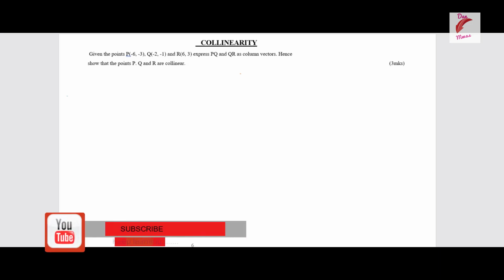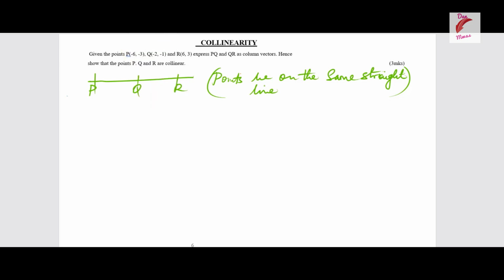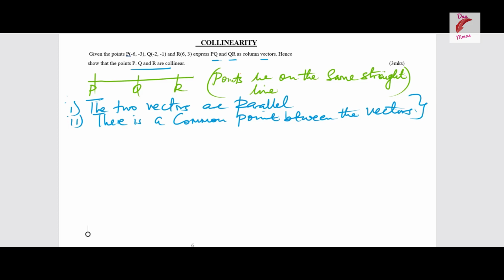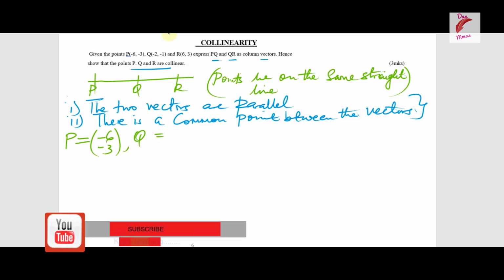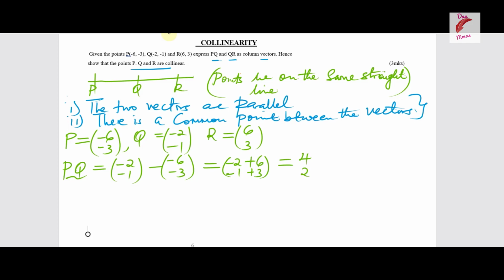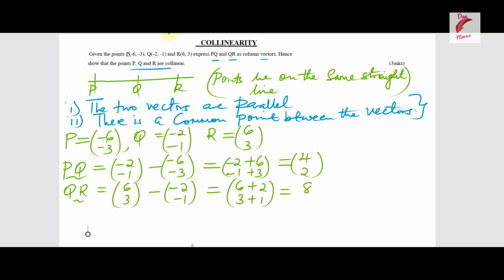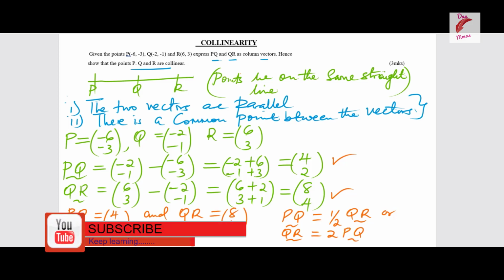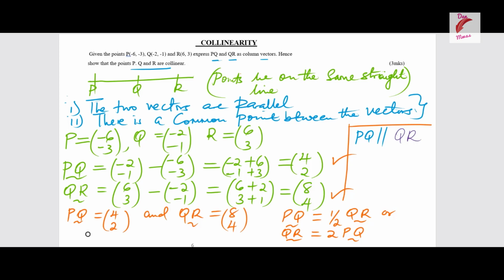COLLINEARITY | SHOWING THAT POINTS ARE COLLINEAR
How to show that a set of given points are collinear